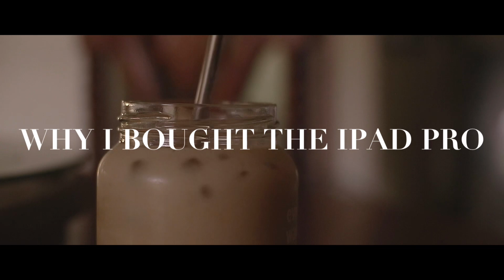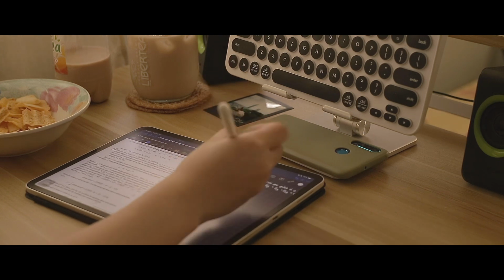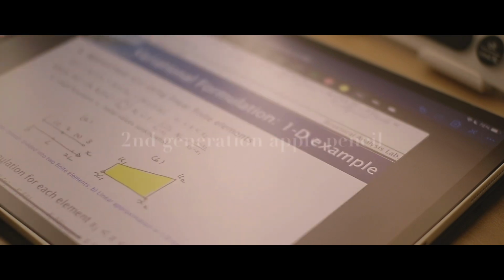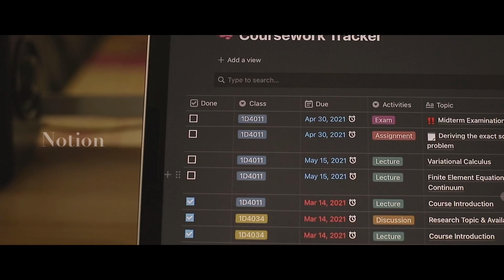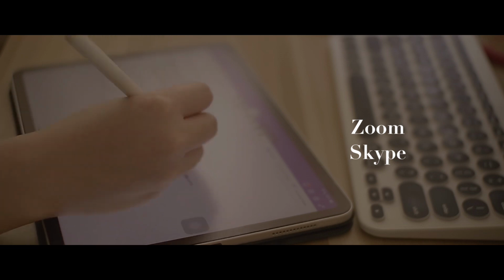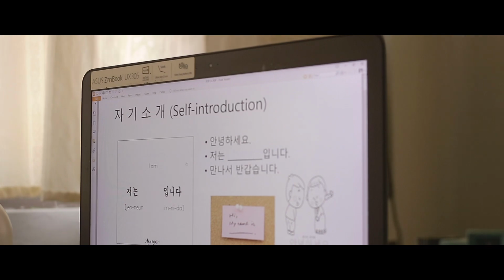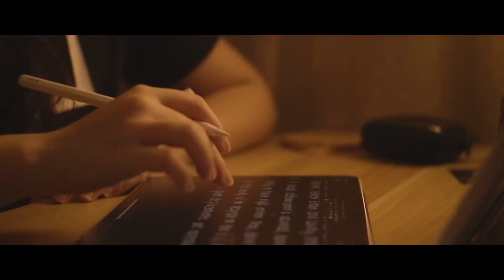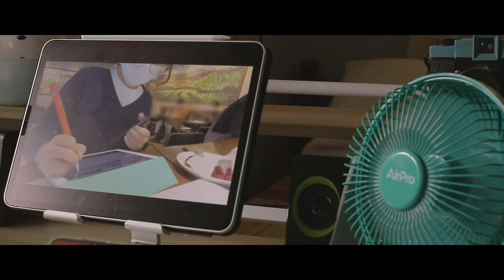🌿 calming 🌿 How I use my 2020 11” iPad Pro for Online Classes (apps + tips) | Ana Olivas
Hi everyone! Thanks for joining me today. It's Ana. I'm currently a first-year graduate student of architectural engineering and I make cinematic/aesthetic videos about my life, and occasionally, my stuff. If I'm not studying, you can find me here on YouTube or on Instagram. Today I'll be talking about how I use my iPad Pro as a student for online classes.

TIME STAMPS!
0:43 - Part 1
4:00 - Accessories
6:16 - Planning + Tracking
7:25 - Communication
8:32 - Lectures
9:23 - Studying
12:43 - Rest + Recreation
13:15 - Final Thoughts

You can skip around to the different parts if you'd like as I've provided the timestamps here on screen and in the description below.

- Laptop: ASUS Zenbook UX305
- Tablet: iPad Mini 4 / 11" iPad Pro (2020)
- Keyboard: Logitech K280
- Mouse: Logitech M350
- Phone: Huawei P30 Lite
- Camera: Canon EOS M3
- Lenses: Meike 35mm f/1.7 Manual Prime & Canon 50mm f/1.8 Prime
- Mic: Rode VideoMicro
- Mouse: Logitech M330